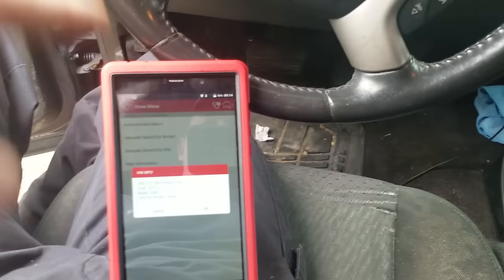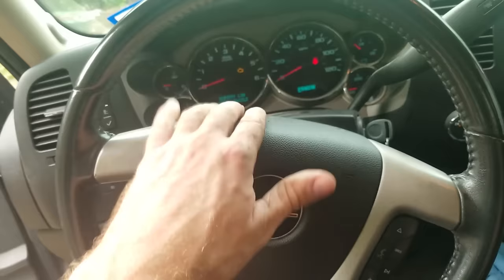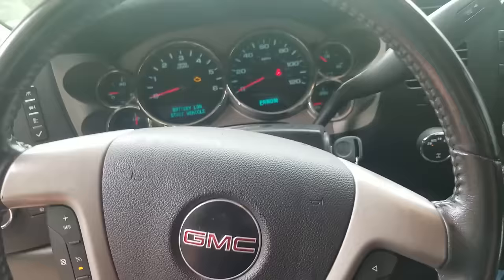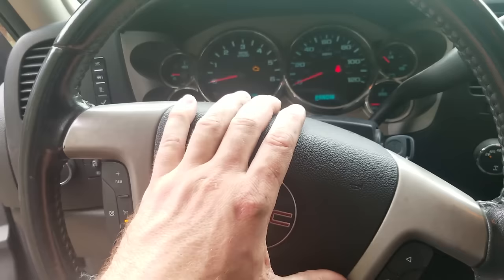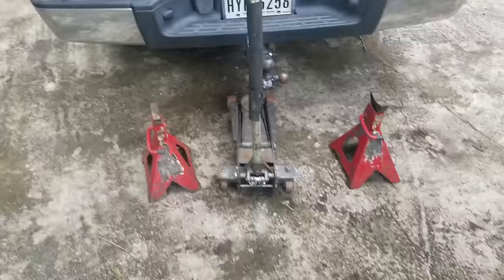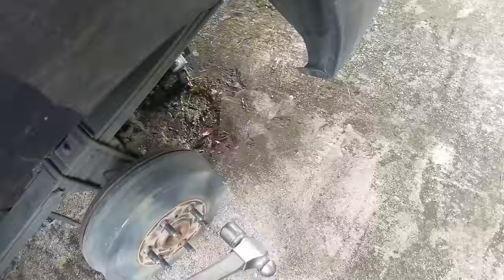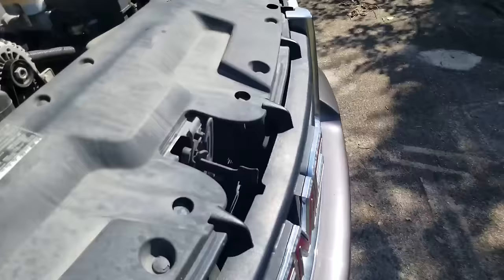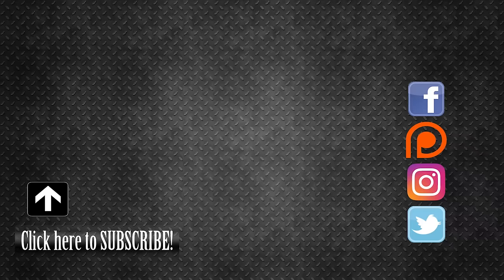Brake shoes and wheel cylinders on a 2010 Silverado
This is why the video footage is smooth
GoPro that I use